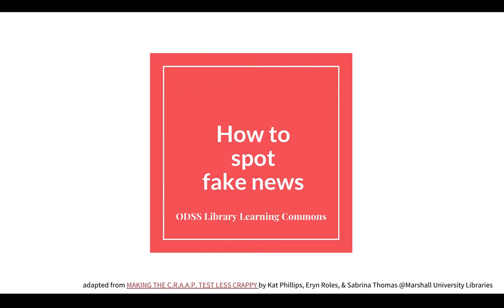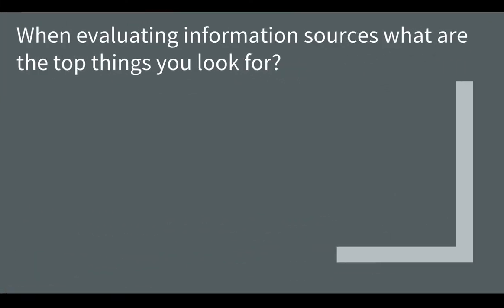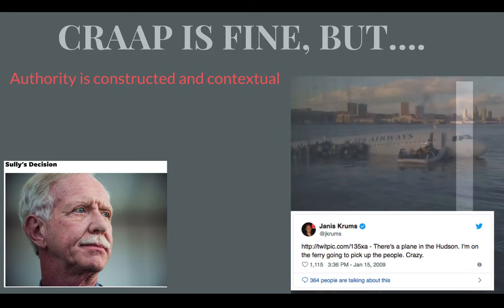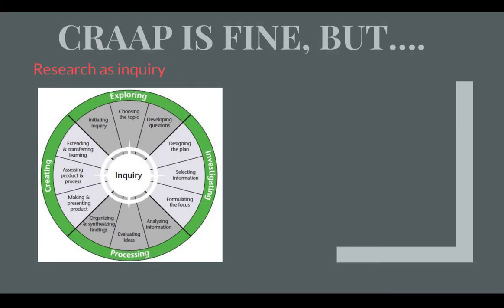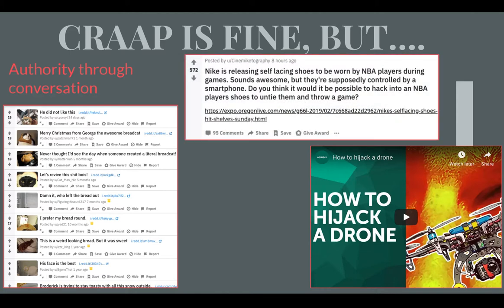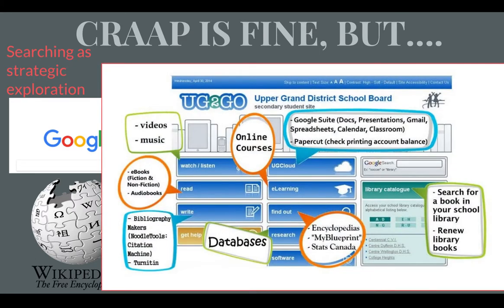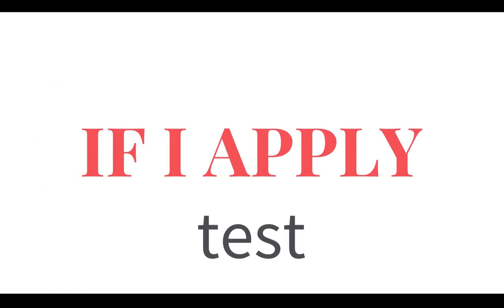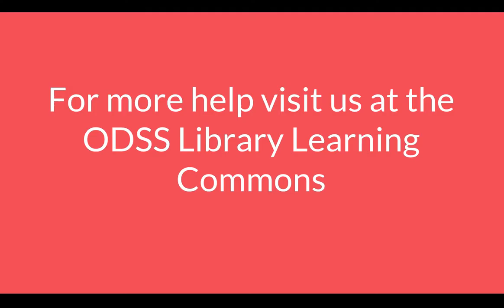How to Spot Fake News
How can we best do research in the era of fake news?  Try adding IF I and APPLY to your CRAAP test model.